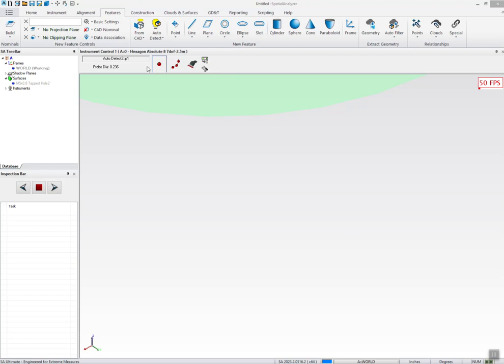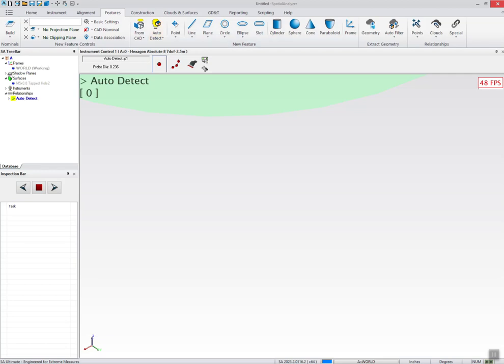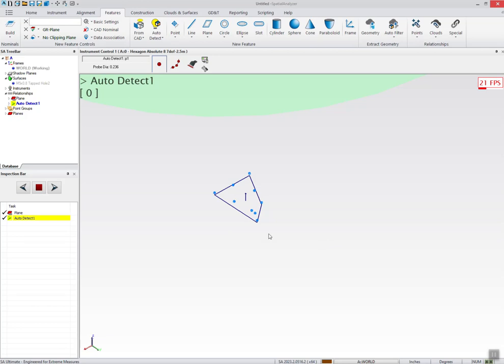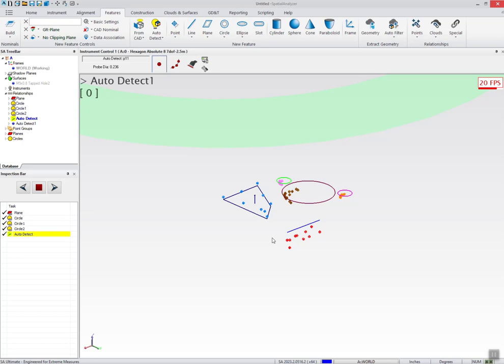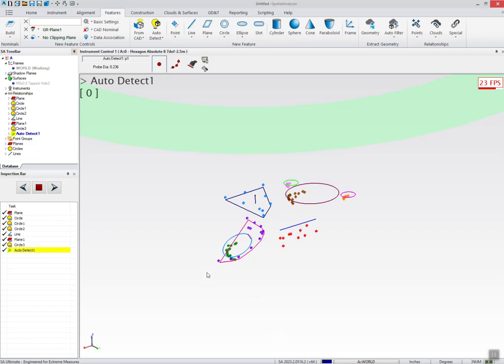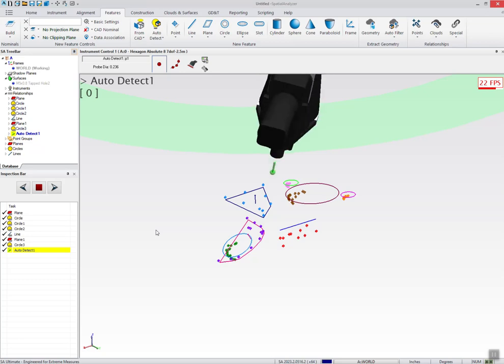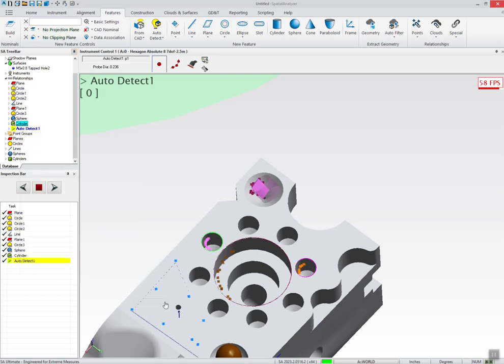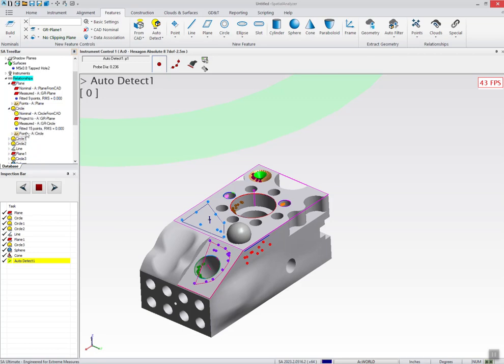Auto Detect Feature in 2023.1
Updated introduction to using Auto Detect Features within SA 2023.1